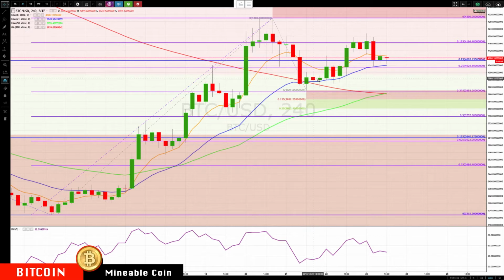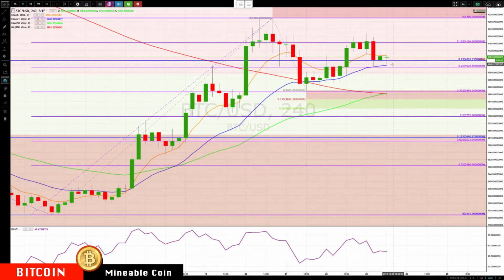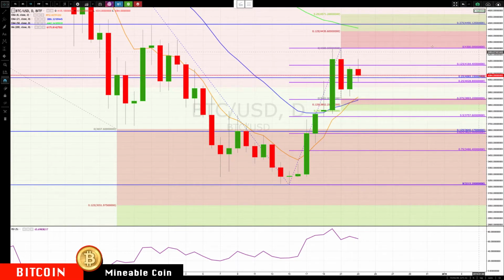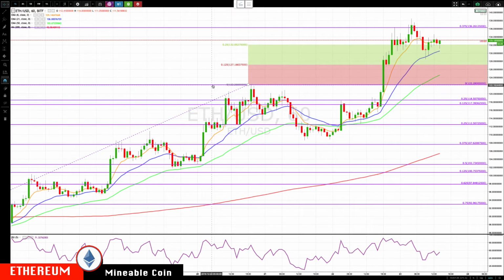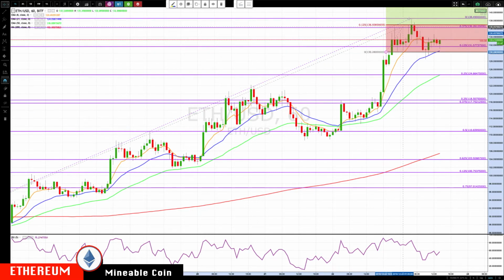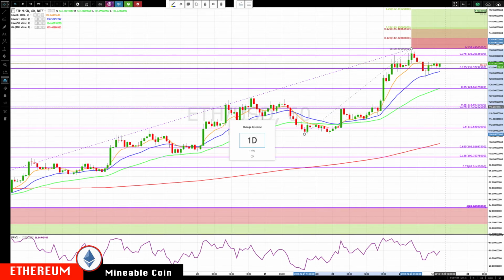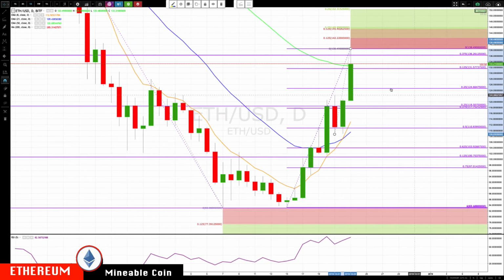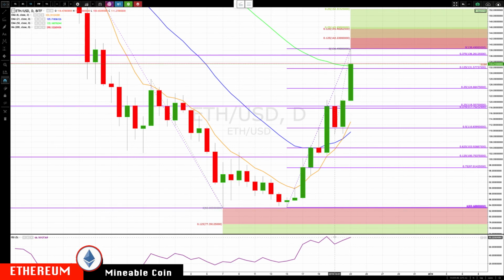BITCOIN : ETHEREUM Dec-23 Update CryptoCurrency Technical Analysis Chart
BITCOIN : ETHEREUM Dec-23Update CryptoCurrency Technical Analysis ChartGet caught up on our free YouTube ‘trading training’ videos